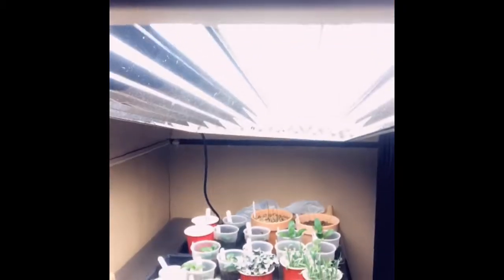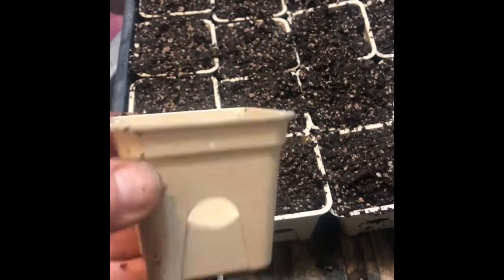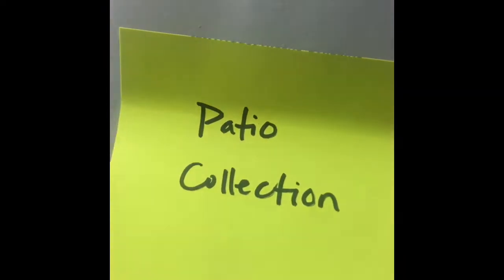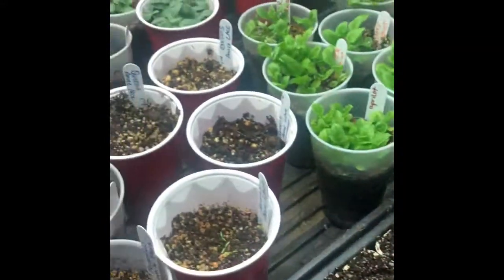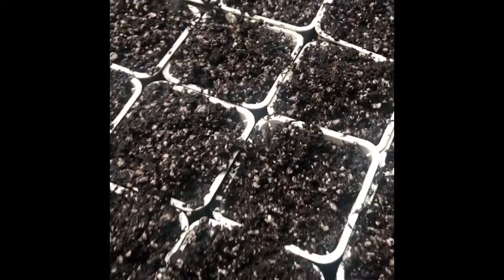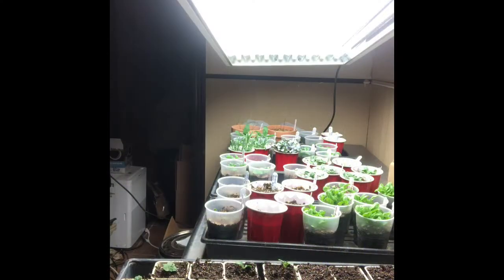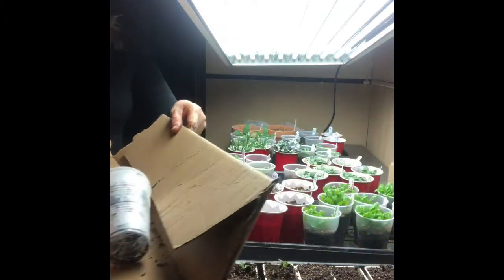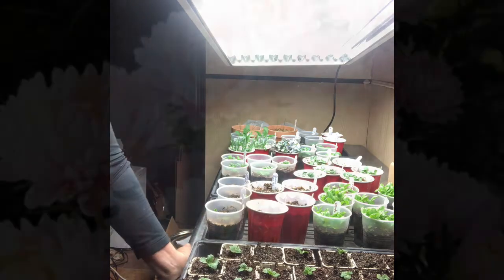New Cut Flower and Garden Seed Starting🌱Transplanting Seedlings 🌸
These new seedling pots have amendments in them, also PW has seeds, and Im a lover of all seeds, I love to collect and try many different seed companies and varieties.
I will be soaking some new Sweet Peas seeds (soaking them in water for 24 hours), and transplanting some seedlings into these new pots.  Lets see how they do.

Sweet Pea seeds, along with Bells of Ireland:  Floret Flower
Aster Apricot peony seeds:  Eden Brothers